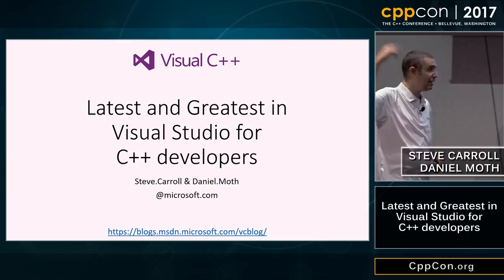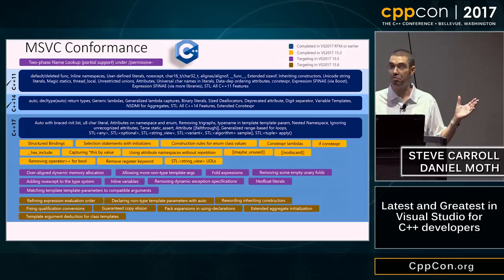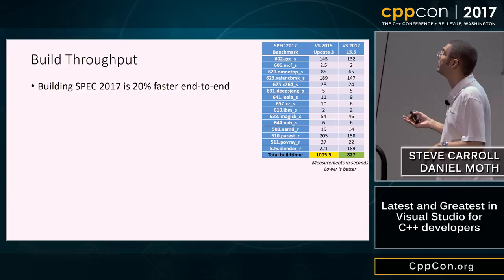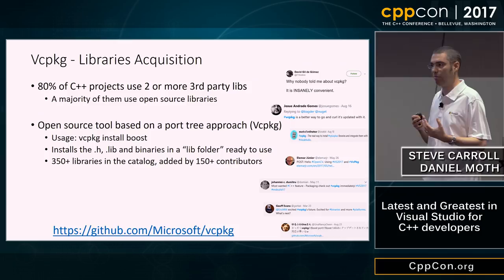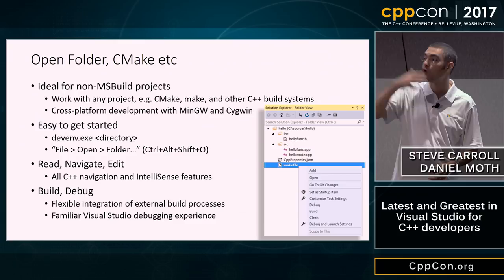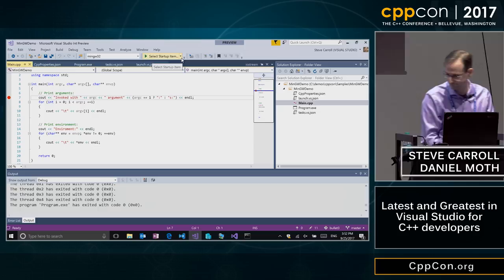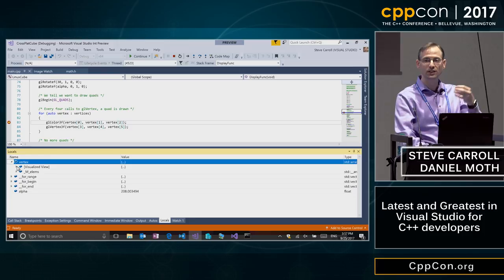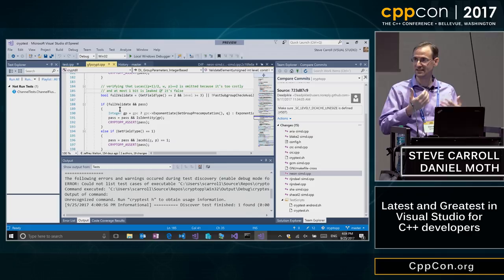Latest & Greatest in Visual Studio for C++ developers - Steve Carroll & Daniel Moth [ CppCon 2017 ]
Visual Studio 2017 was released this year and brings all sort of new functionality for C++ developers on any platform, not just Windows. In this talk, we'll cover many of the new features of the latest update of Visual Studio 2017 and give you a preview of new features coming in a major update later in 2017 that we've never shared before since you came to visit our hometown! We'll cover the ongoing evolution of our compiler and libraries, giving you an update on our conformance work as well as performance, and build throughput. We'll talk about the new enhancements to our Linux targeting. We'll talk about brand new unit testing capabilities for major test frameworks. We'll talk about improved support for CMake and our Open Folder experience for getting full Visual Studio IDE support for code that doesn't have a project or solution file. We'll also walk you through some cool new productivity and debugger features.
Steve Carroll: Visual C++ Development Manager, Microsoft Corporation

Steve Carroll is the dev manager for the Visual C++ team and previously the dev manager for the Visual Studio debuggers and profilers.

Daniel Moth: Group Program Manager, Microsoft
Visual Studio
Optimized And Managed by Digital Medium Ltd - events.digital-medium.co.uk